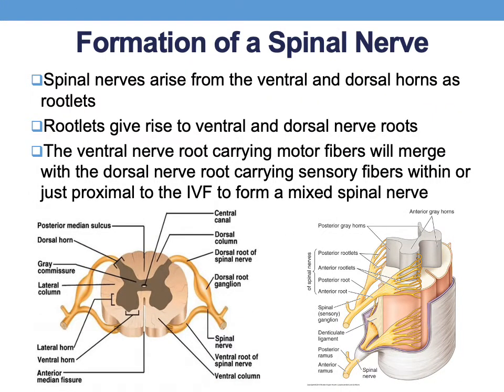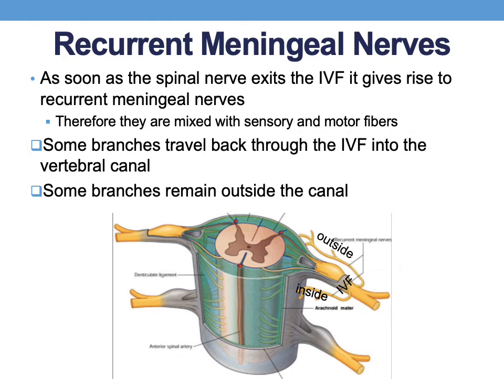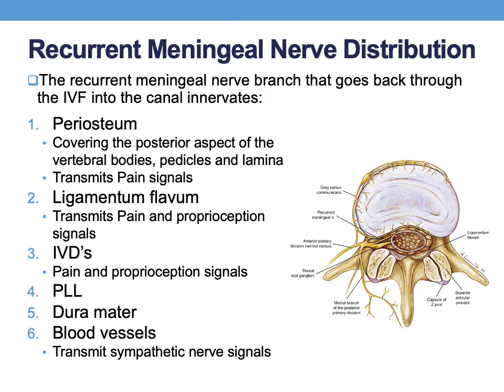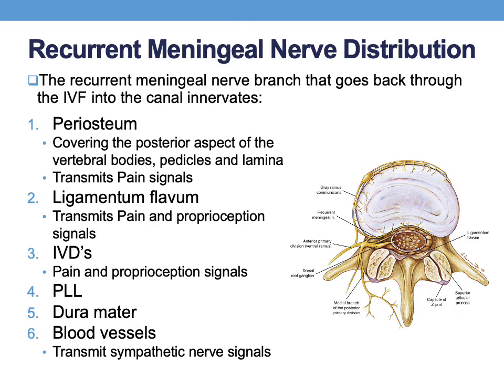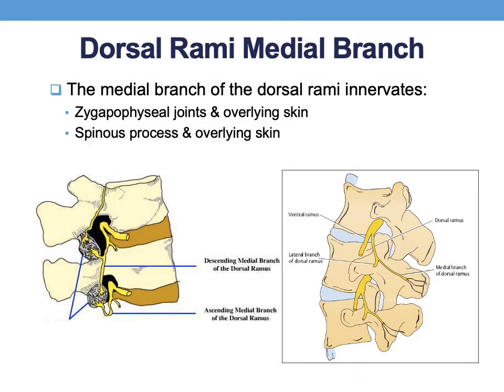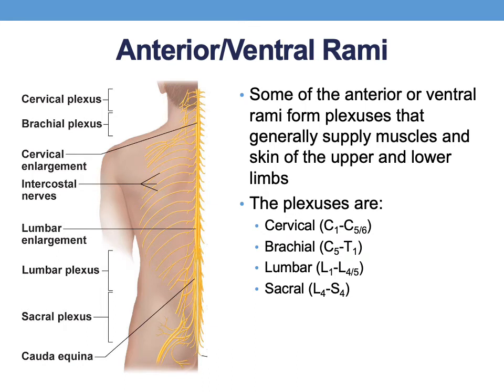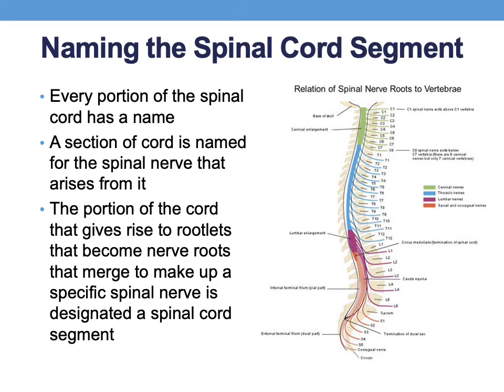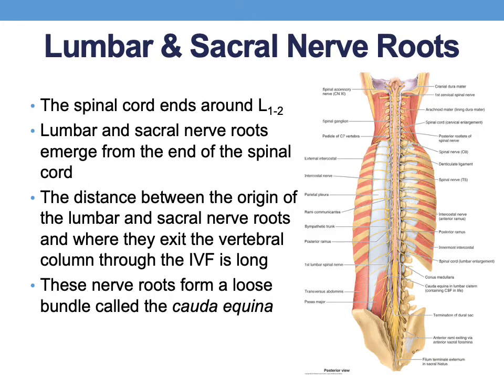Spinal Nerves,RootsandInnervation audio PPT